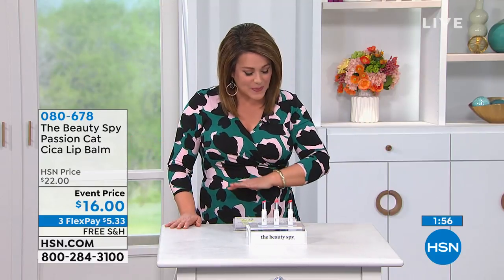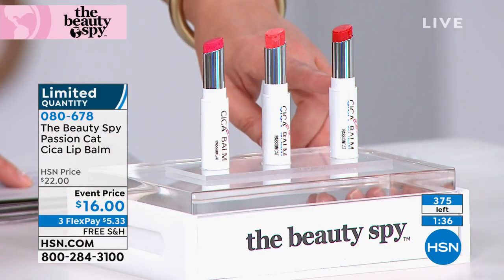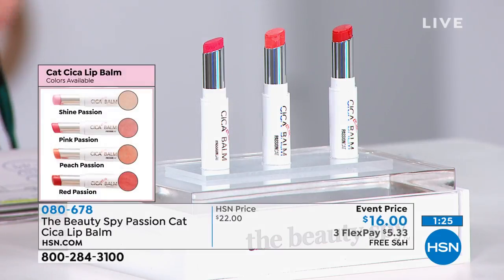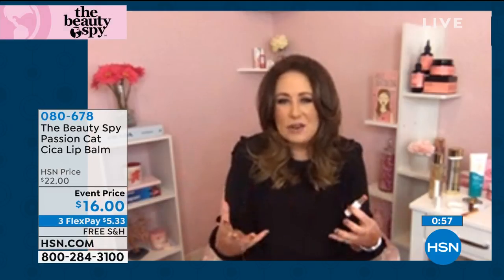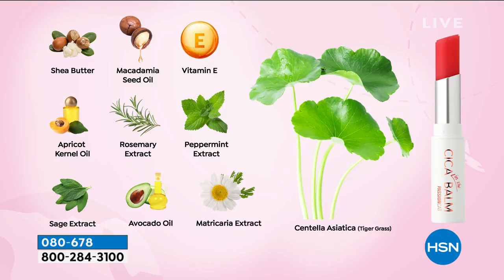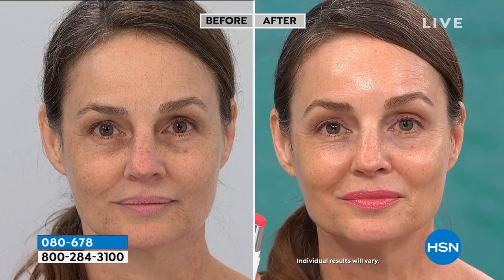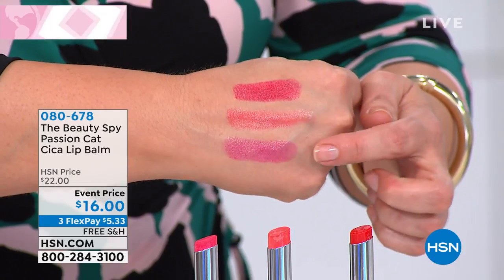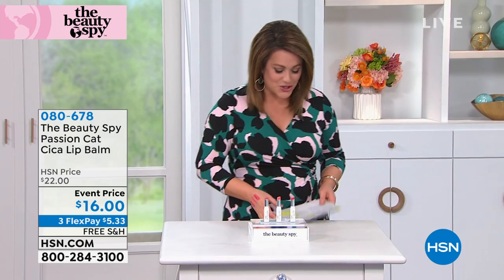The Beauty Spy 1 Red Passion Cat Cica Lip Balm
Super hydrating sheer wash of color that helps moisturize your lips.

    .159 oz. Passion Cat Cica Lip Balm  1 Red (very sheer light hint of red)

    Formulated with tiger grass (centella asiatica) and other naturally derived ingredients for shiny, hydrated, smoothlooking lips
    Contains shea butter, apricot oil, Vitamin E, avocado oil, sage, rosemary, peppermint, salvia and chamomile extracts along with other key ingredients